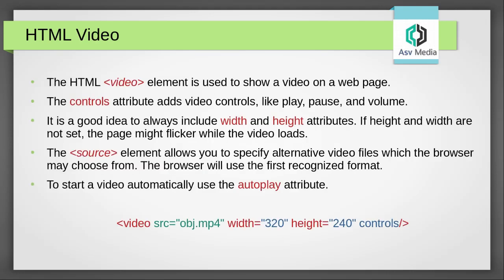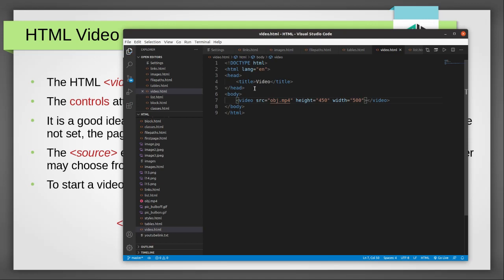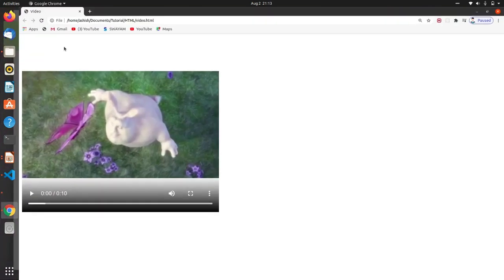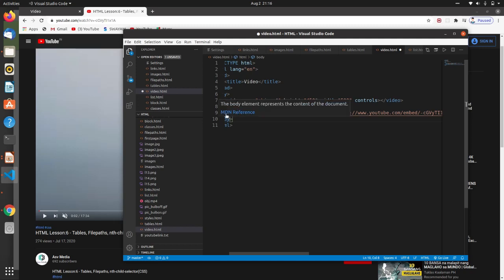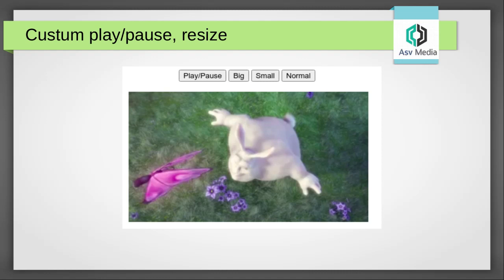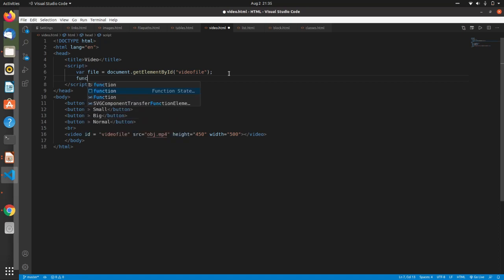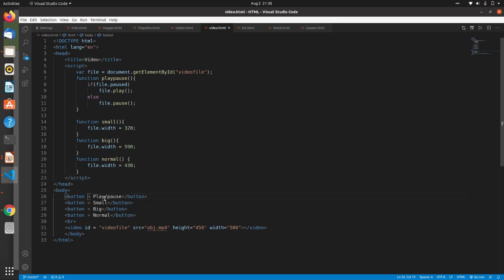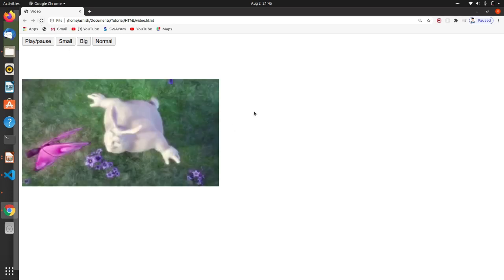HTML Lesson: 7 - Videos, Audios, Embed Youtube Videos, Custum play/pause, resize (using JavaScript)